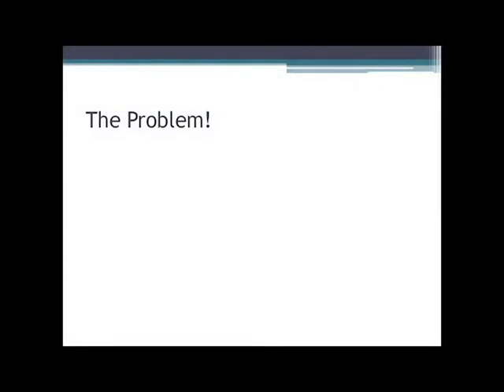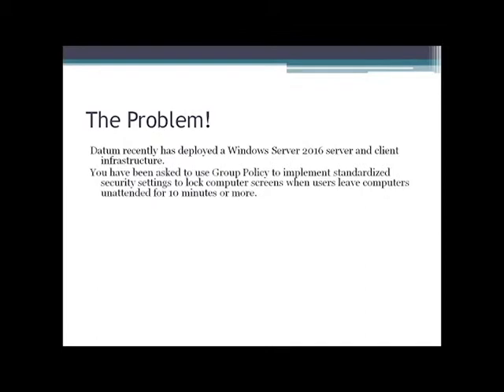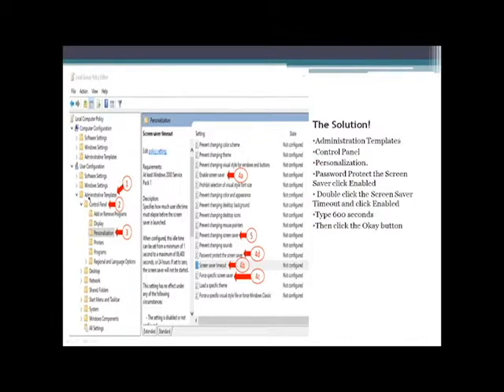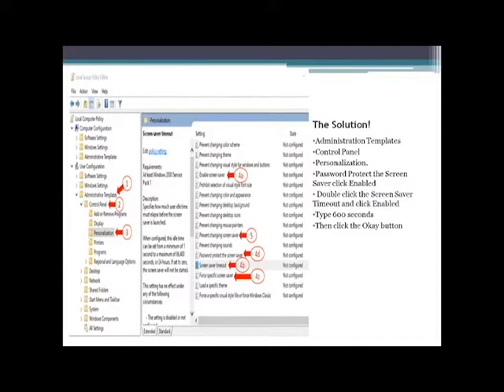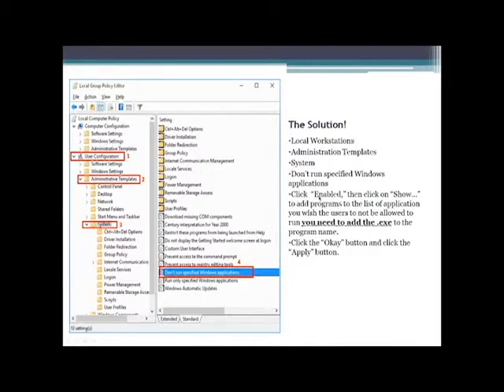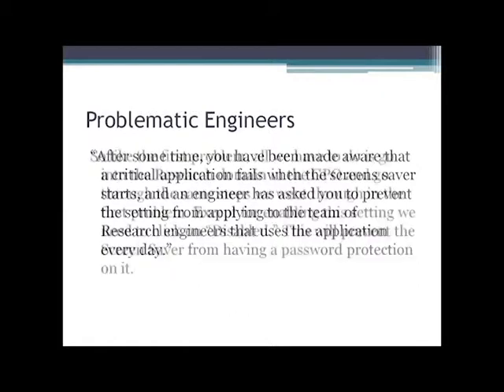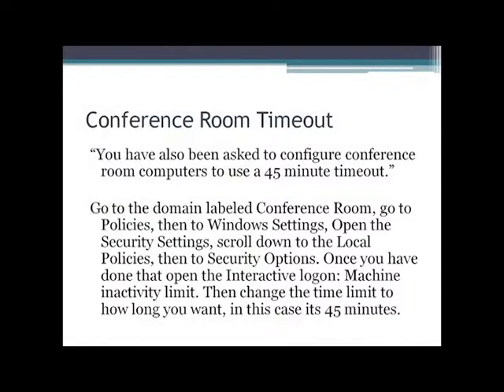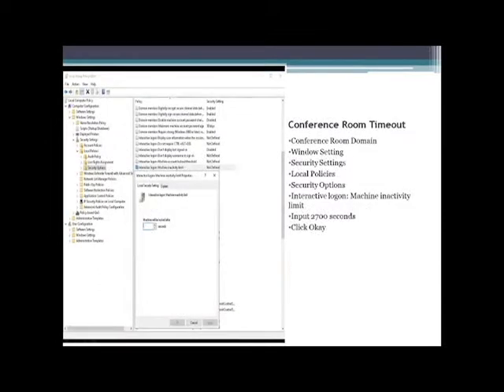Group Policy Presentation